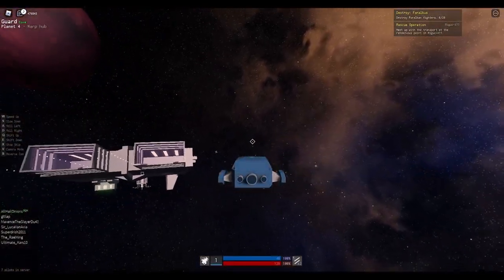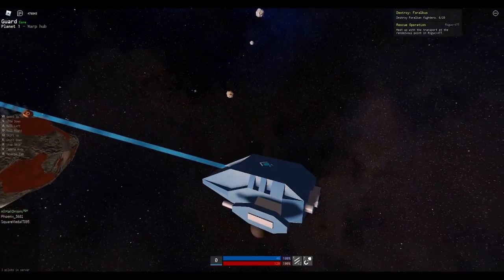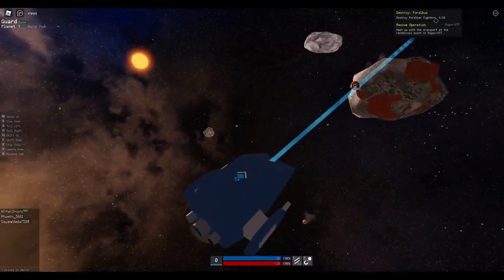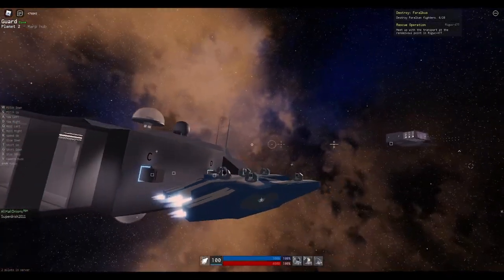Roblox Starscape: All Upgrades Explained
Hello, today I will be covering all the different subsystems in Roblox Starscape. This video was recorded before the Next Gen update, so things look a bit different, but all the subsystems are the same, with only 2 new ones being added. So this video is not too outdated. Hopefully this video will help you choose the right subsystem that suits your gameplay style.

For a video explaining a guide for the new subsystems and new rigs, check out my video explaining the update

Timestamps:

0:00 Intro
0:19 Useful info
0:33 Afterburner
1:01 Signal cloak
1:19 Warp disruptor
1:44 Tractor beam
1:54 Lightburner
2:39 Afterburner-W
2:51 Multi-disruptor
3:03 Survo-surge
3:18 Overclocker
3:30 Armour booster
3:57 Hull + shield booster
4:44 Outro